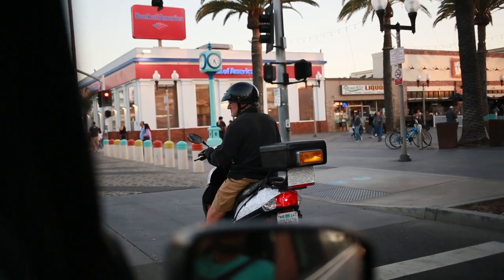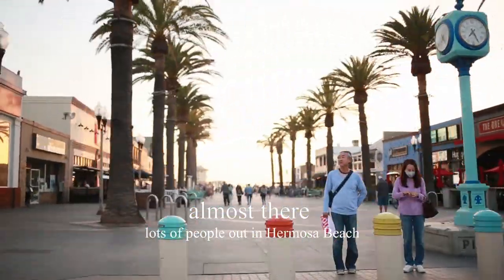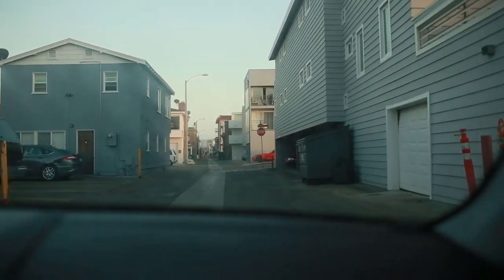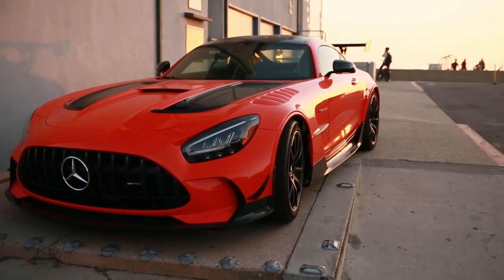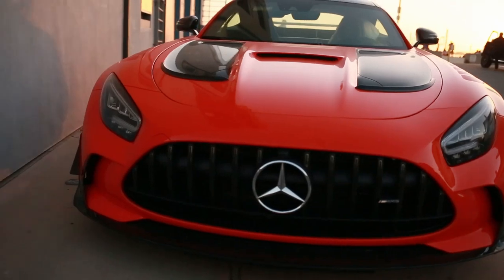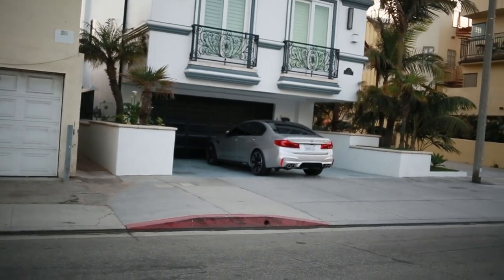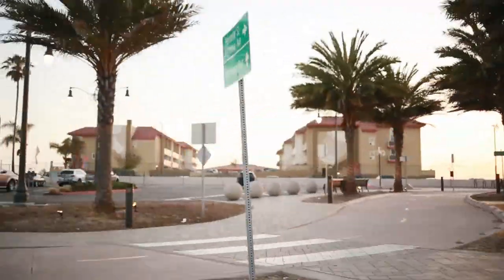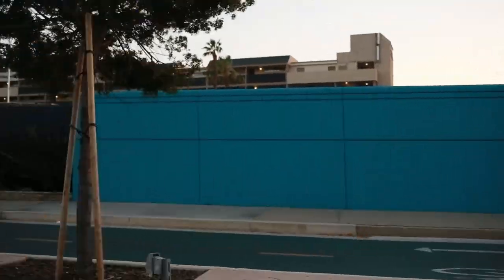Mercedes AMG GT Black series 2021 Magma Beam Orange During Sunset in Hermosa Beach California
Mercedes AMG GT Black series 2021 Magma Beam Orange During Sunset in Hermosa Beach California. The 2021 AMG GT has a 4 liter bi turbo v8 that puts out 730 horsepower, 800 Newton meters of torque. This car is super track focused, you can tell from  Huge rear spoiler makes Huge Downforce. This is the 6th edition, and comes in around $326,050. This color is new to Mercedes, but its really really eye popping. You can chose this color or 7 other colors. We drove through Manhattan beach, Hermosa Beach, Redondo Beach during sunset.